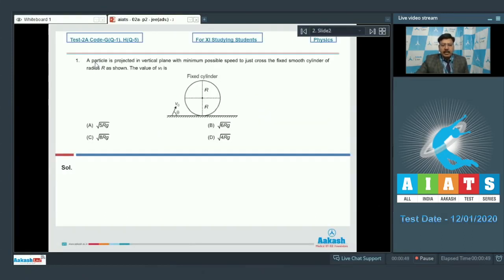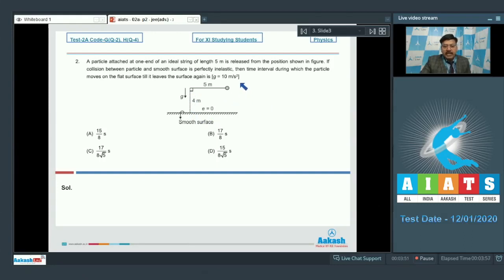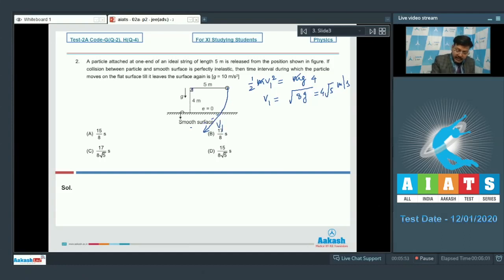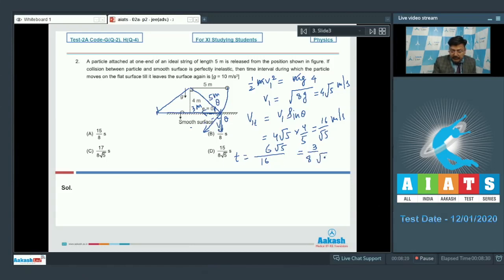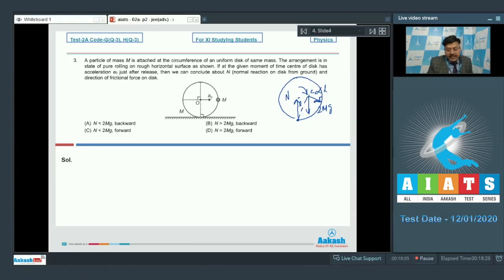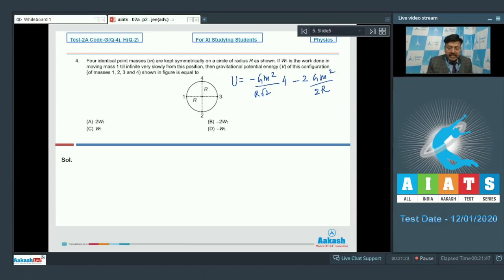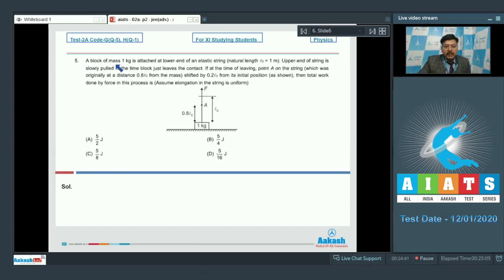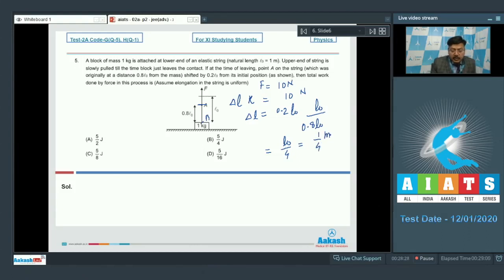AIATS TEST 2A PAPER 2 Code G H For XI Studying Students PHYSICS JEE Advanced 2021 Q01 to 05